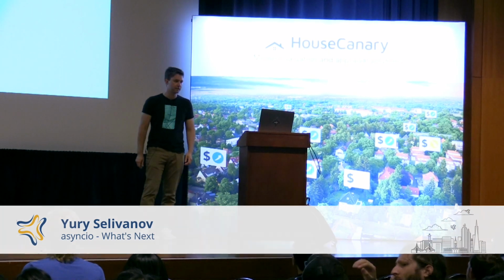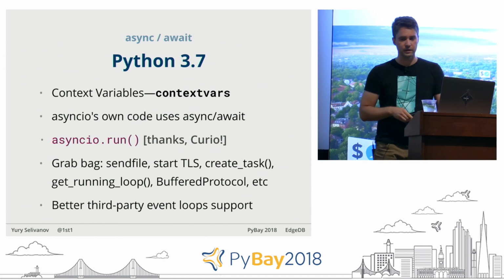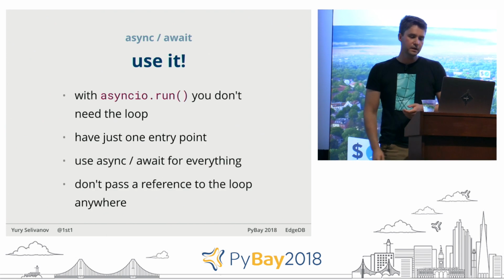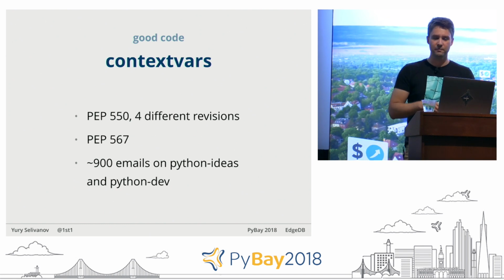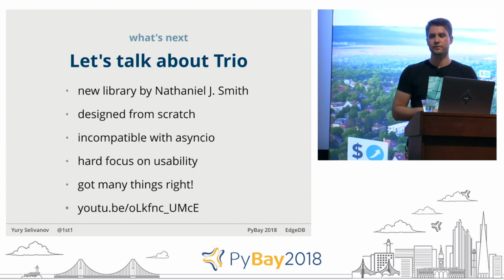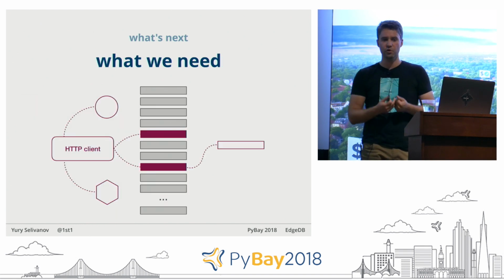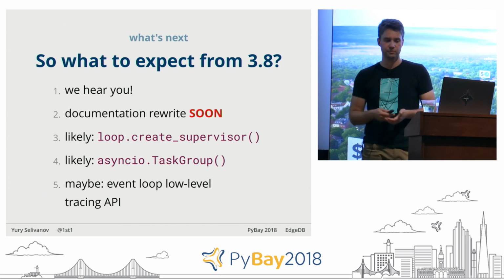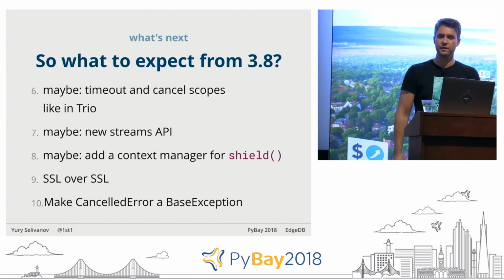asyncio: what's next | Yury Selivanov @ PyBay2018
Abstract

There are some new advanced features in asyncio 3.7 that are worth mentioning: new buffered protocol, start TLS, sendfile, and many other enhancements. The new buffered protocol is especially interesting as it allows to implement protocols with better performance than if was possible before, with less code.

With PEP 567 we now have a new Context API in Python and asyncio. It allows to implement advanced tracing (zipkin, statsd, etc) and error reporting in your application, monitoring everything from costs of high-level application logic code to the very low-level IO performance.

In Python 3.8 we want to focus on asyncio usability and the robustness of async/await. Particularly, the cancellation logic and timeouts mechanisms need to be redesigned from scratch. Hopefully, closer to August, I'll have a better idea of what we'll be adding to asyncio to make cancellation and timeouts easier to implement and handle correctly.

Speaker Bio

Python core developer. Worked on adding async/await to Python, lead maintainer of asyncio, creator of uvloop & asyncpg packages. CEO of egdedb.com.